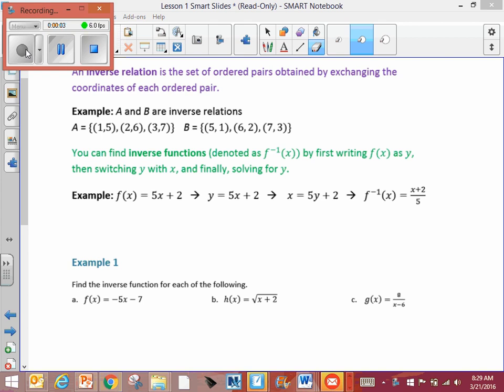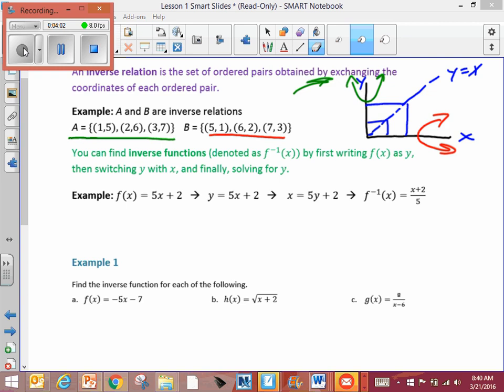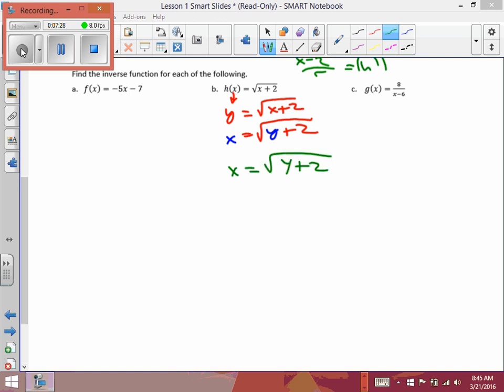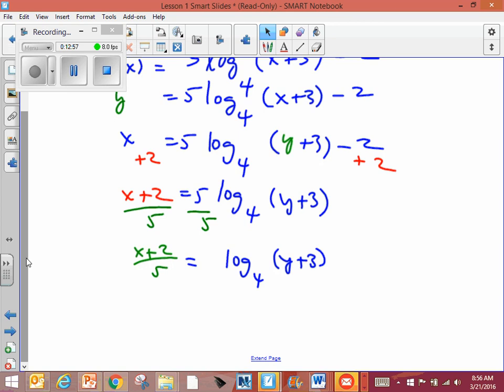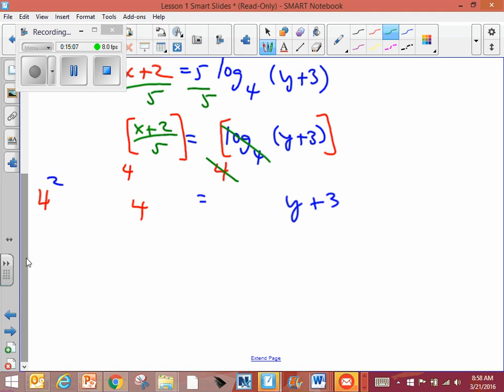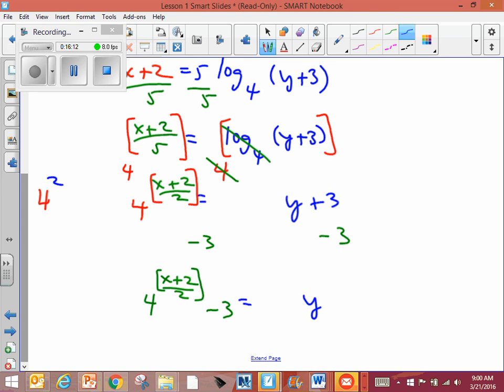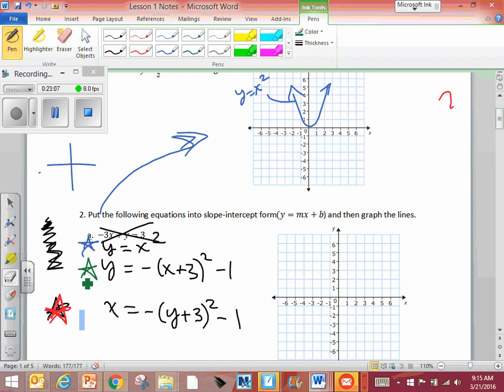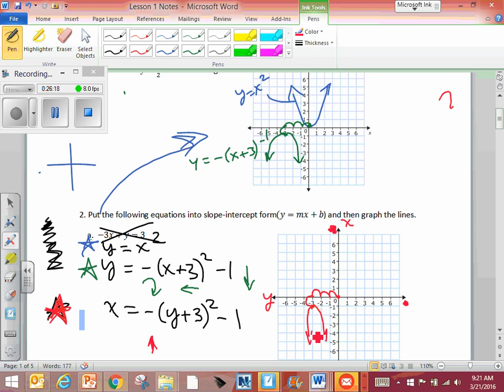Alg 2B u9 a1 review inverse Mon Mar 21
Alg 2B u9 a1 review inverse Mon Mar 21: inverse equations & graphs